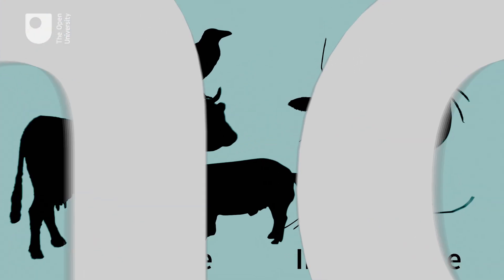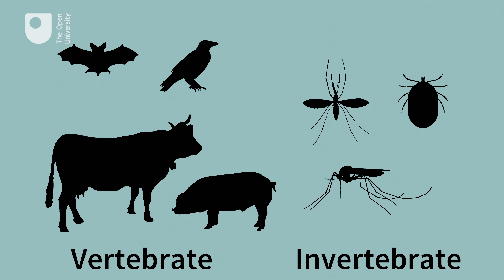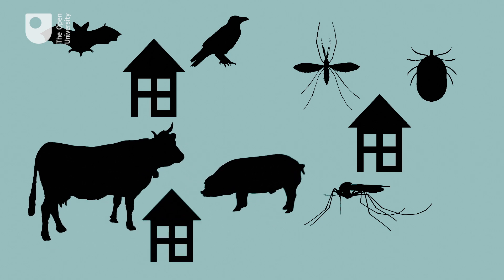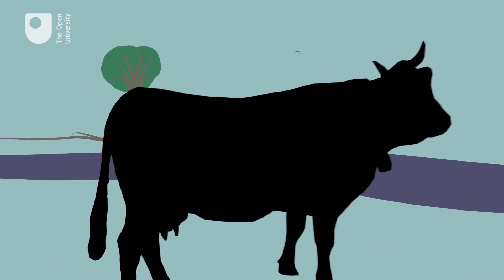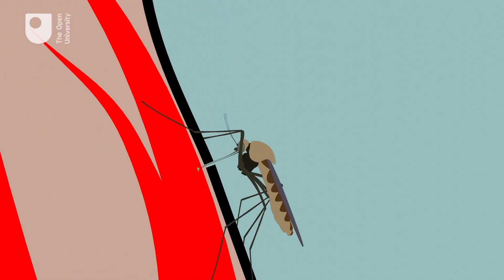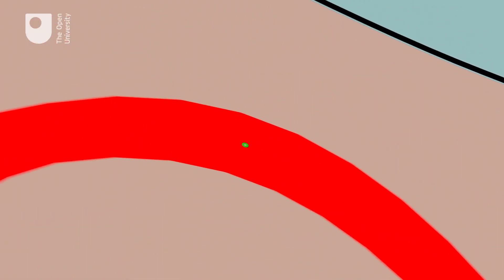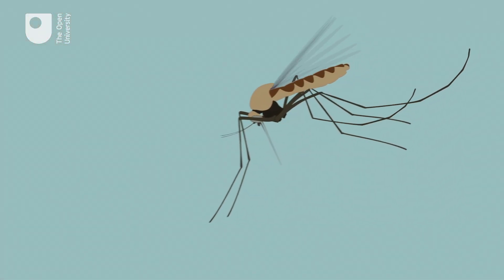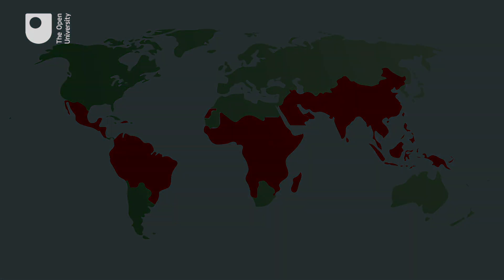Zoonosis: How are diseases passed from animals to humans? (2/2)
In this short animation we demonstrate how a mosquito passes malaria to human beings and what you can do to protect yourself.